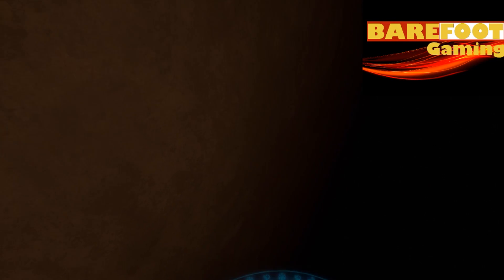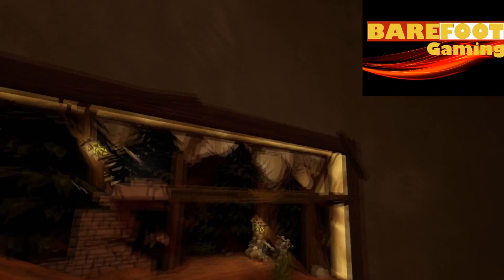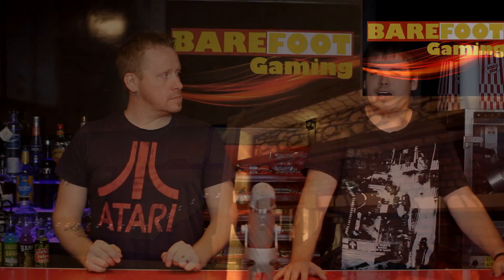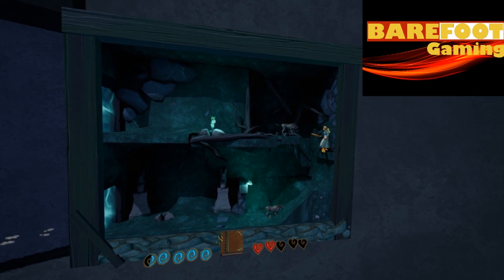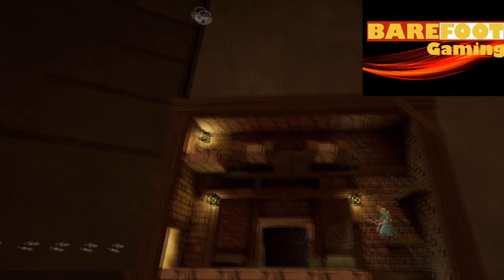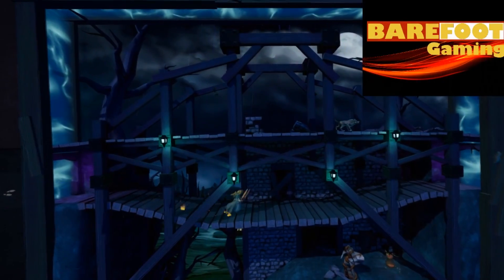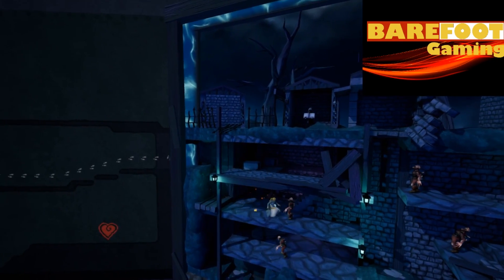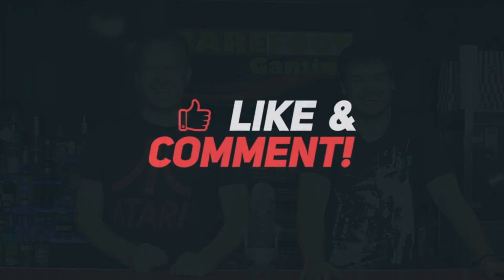Witchblood VR Review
Witchblood VR Reviewed
by Barefoot Gaming on the HTC Vive

Clara Pathemore has lost everything.  Pursued by zealots, she finds herself scared and alone in the forest, out-numbered and out-matched.  She must learn to control her growing powers and gain the strength necessary to defeat the Hunters that have taken over her town.

Explore an intricate diorama world filled with secrets, enemies, and powerful magic.  With 6+ hours of metroidvania exploration and combat, hundreds of rooms, 40 upgrades, and 4 difficulty levels to master, Witchblood shows how VR transforms classic gaming.

Computer Specs
Intel i5 4690 @ 3.5 GHz
16 GB RAM
GTX 1070
64 bit O/S Windows 10 Pro